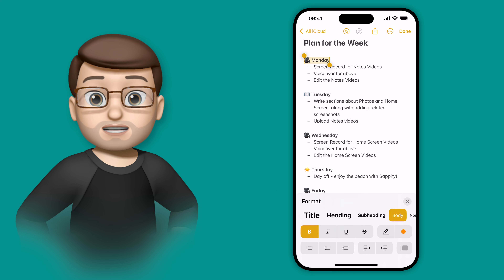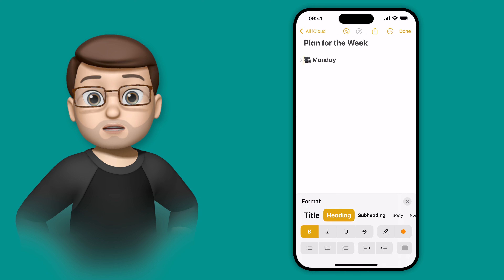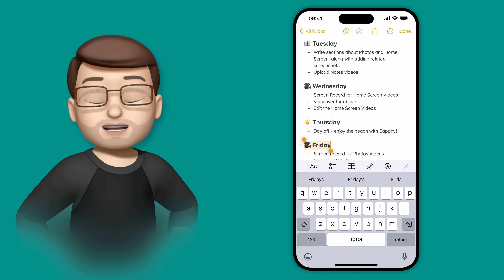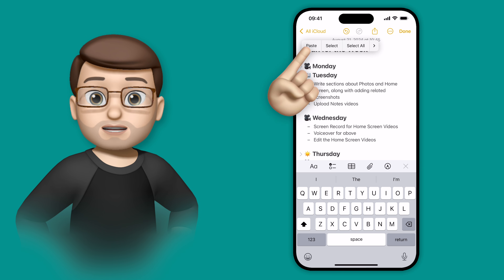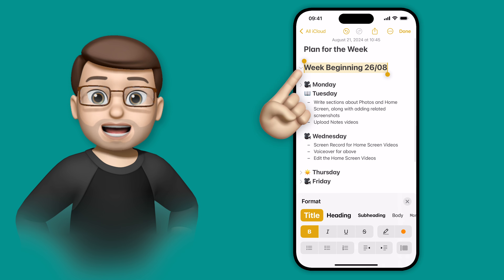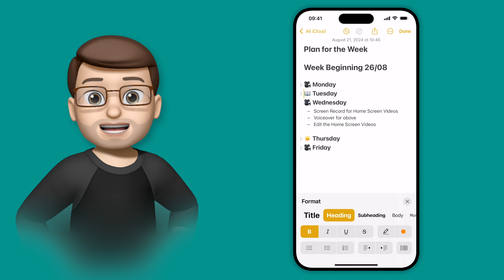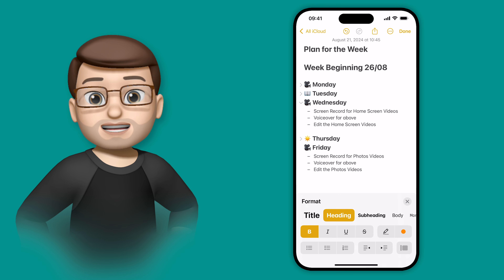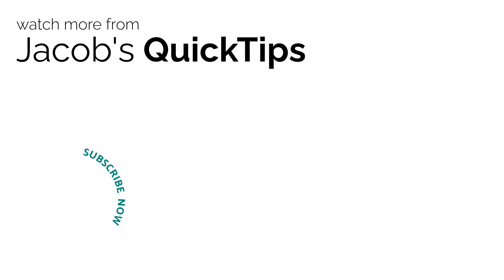How to Organise Your Notes with Collapsible Sections in iOS 18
Learn how to use iOS 18’s new collapsible sections in the Notes app to keep your ideas and lists better organised. Whether you’re dealing with long to-do lists or complex outlines, this feature lets you easily hide and reveal information as needed. In this video, I’ll guide you through how to create and nest collapsible sections to make your notes more manageable and efficient, making it easier than ever to find exactly what you need.